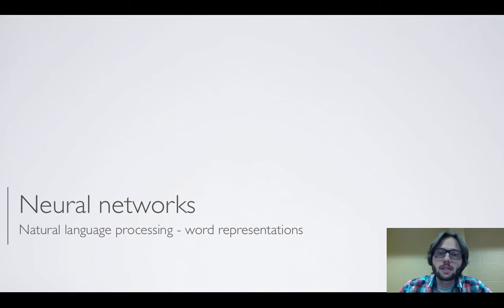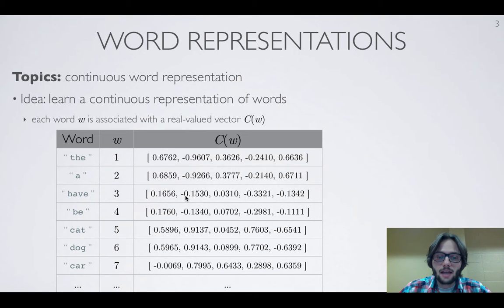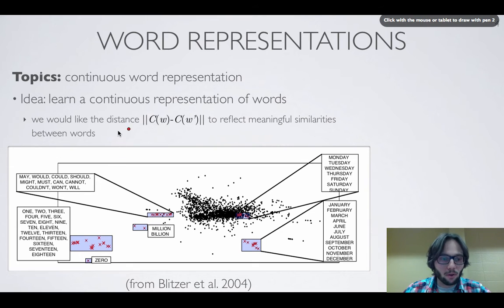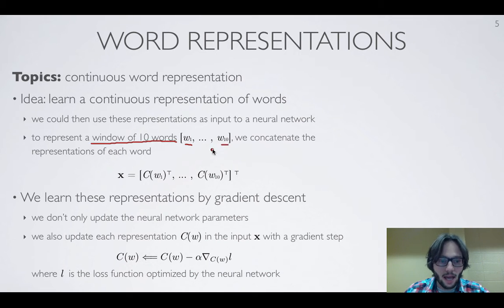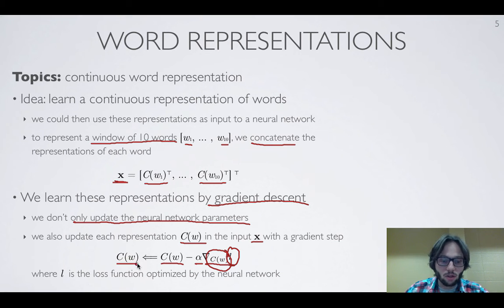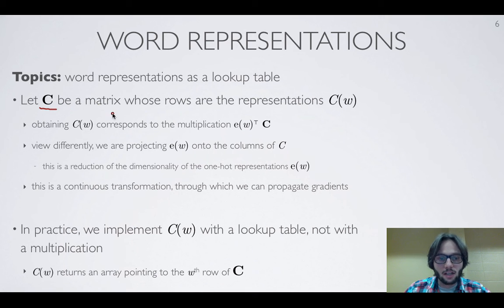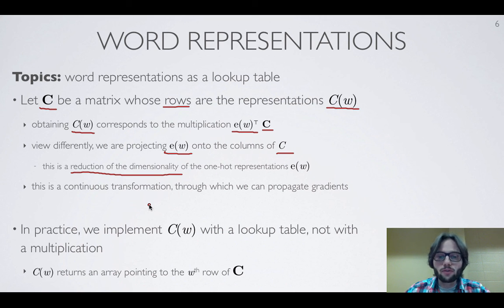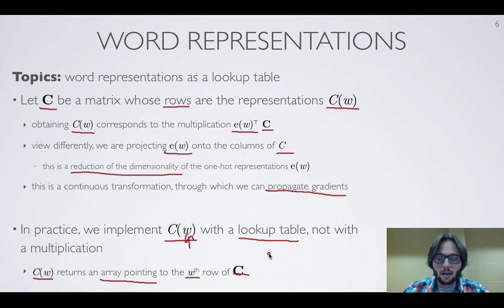Neural networks [10.4] : Natural language processing - word representations